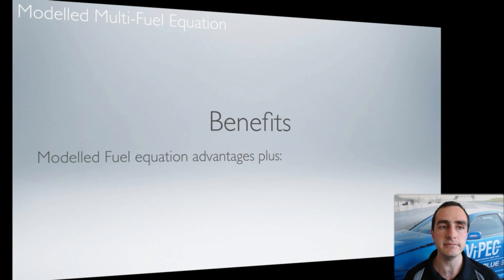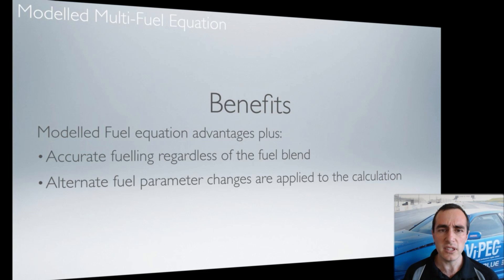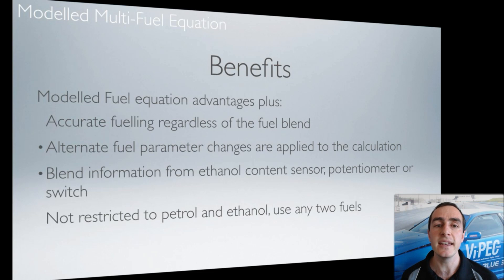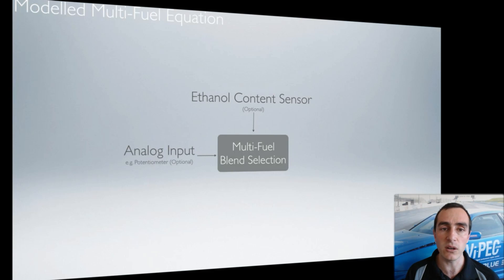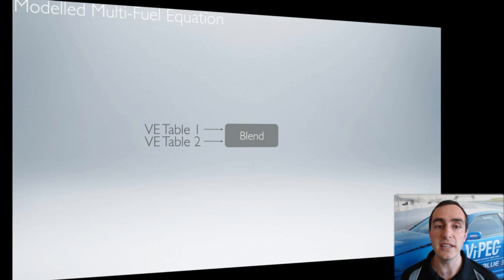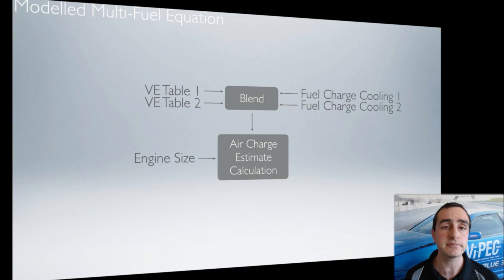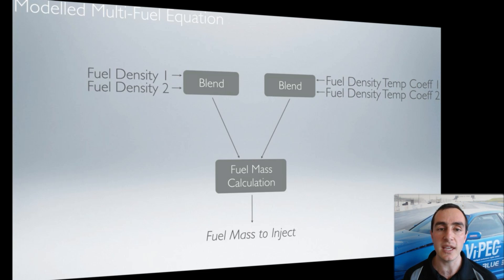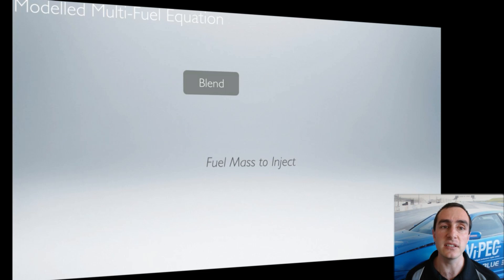Webinar - ECU Firmware. New "Modelled Multi-Fuel" 3 of 4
Scott introduces our "Modelled Multi-Fuel" equation, typically used for petrol/ethanol blends.